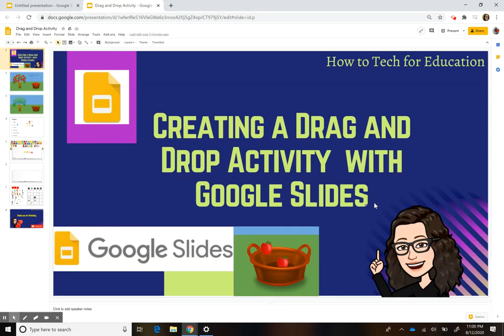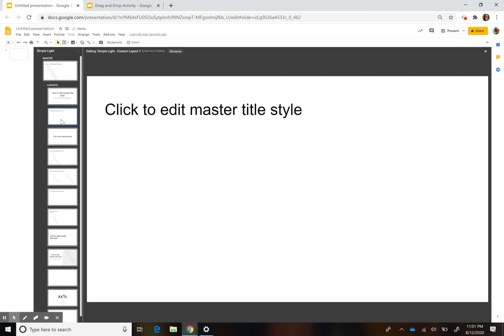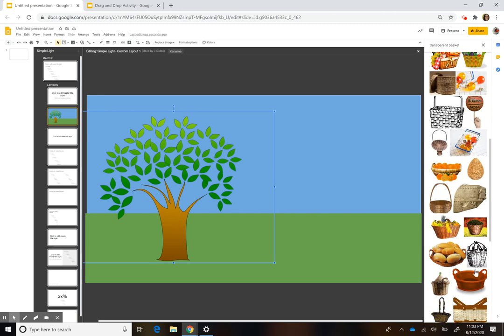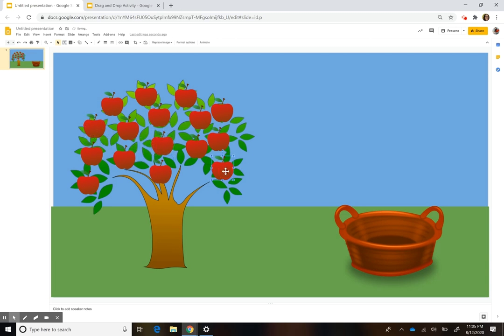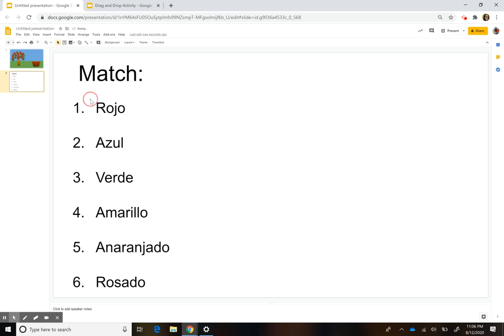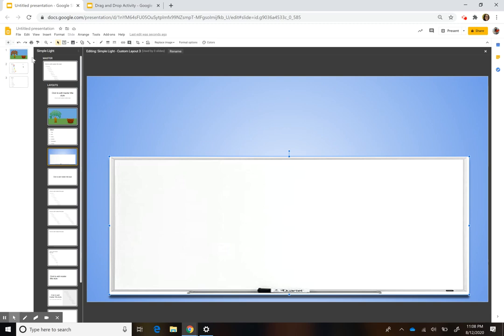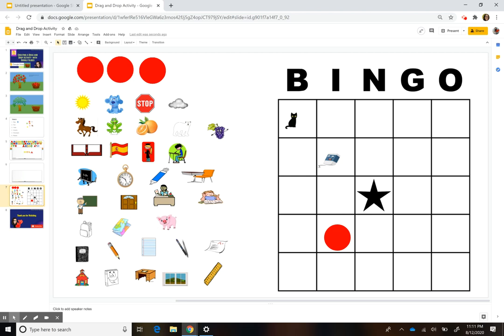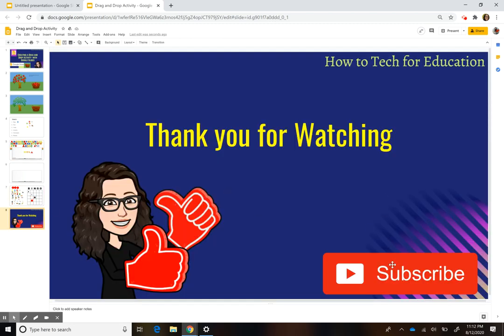Creating a Drag and Drop Activity with Google Slides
Learn how to create a drag and drop activity to engage your students using Google Slides.
Bingo Game
Here are some other activities I made. Enjoy!